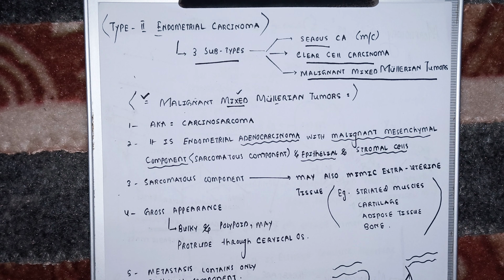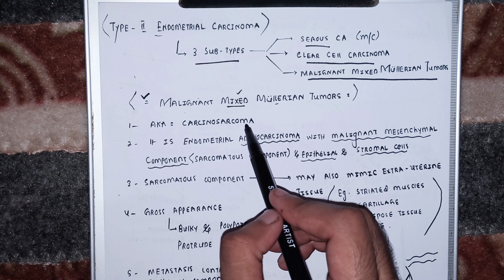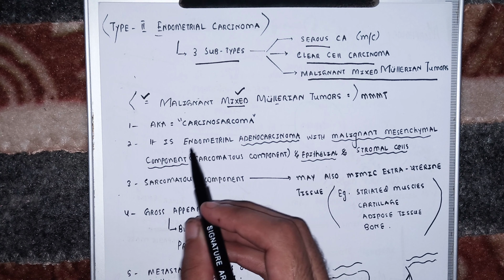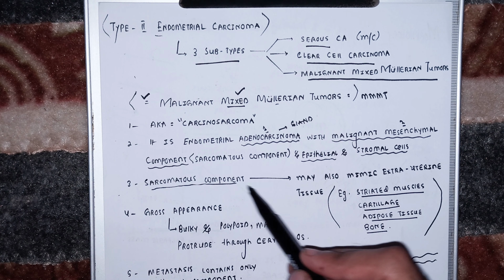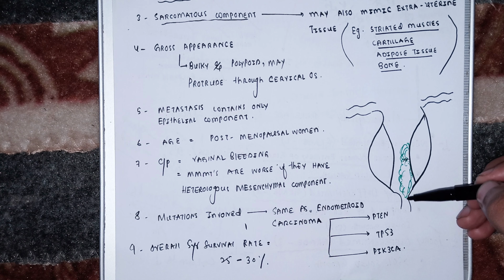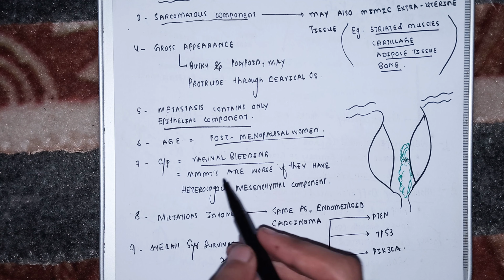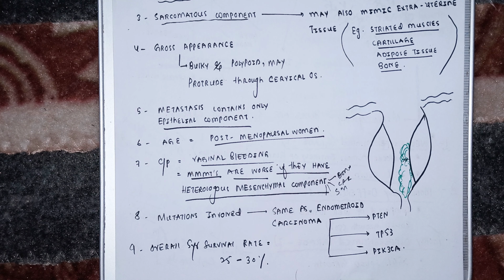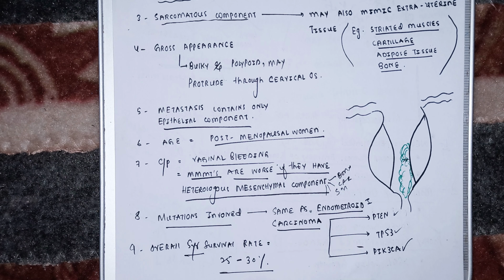“ENDOMETRIAL CARCINOMA (PART-3) PATHOLOGY |MALIGNANT MIXED MULLERIAN TUMOR|ROBBINS BASIS